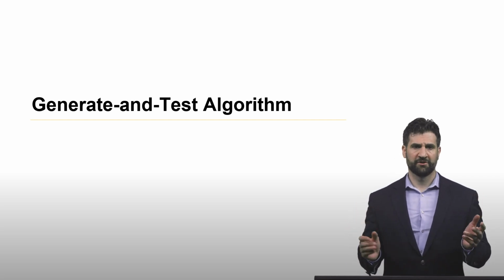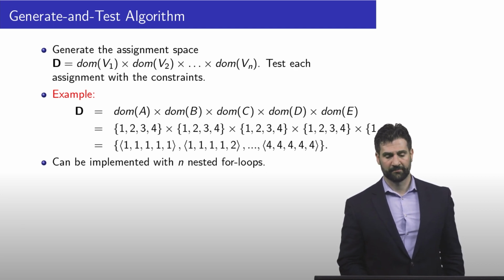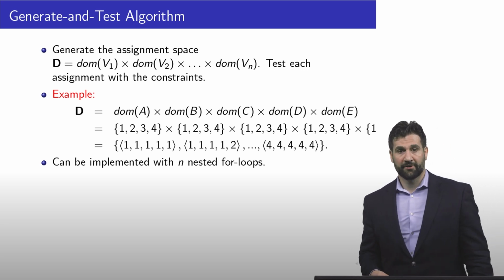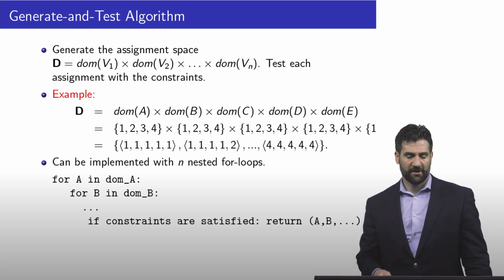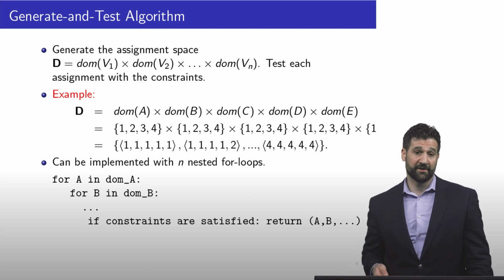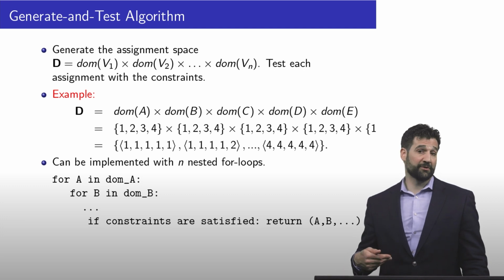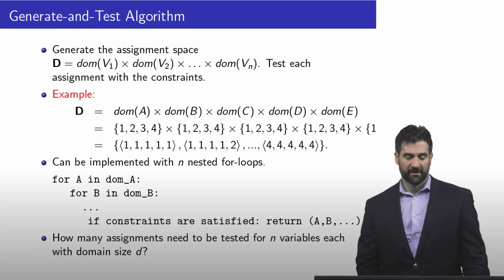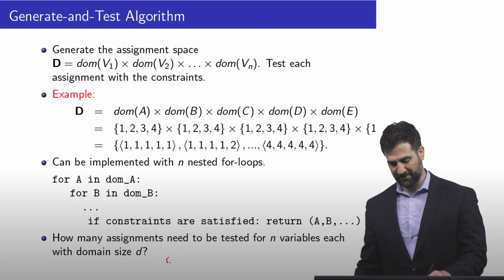Generate and Test Algorithm (CSP4)